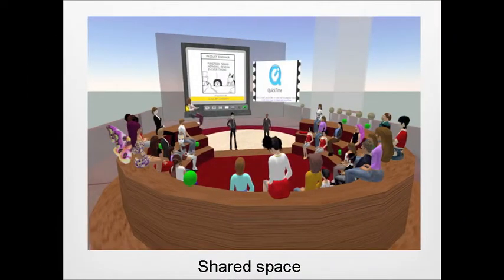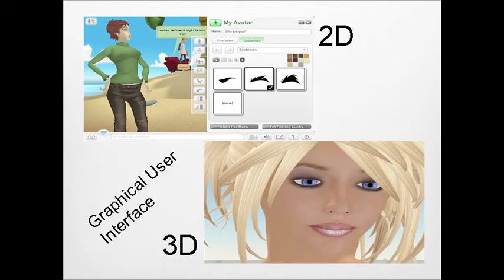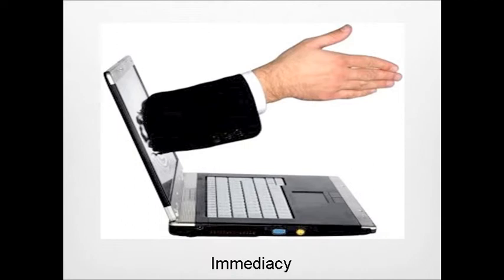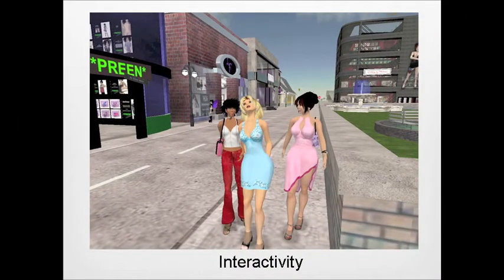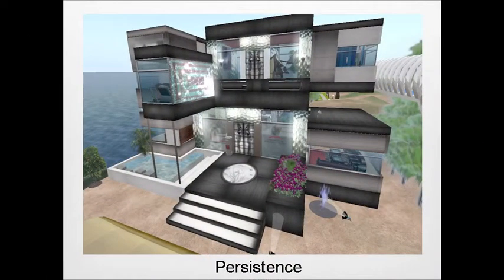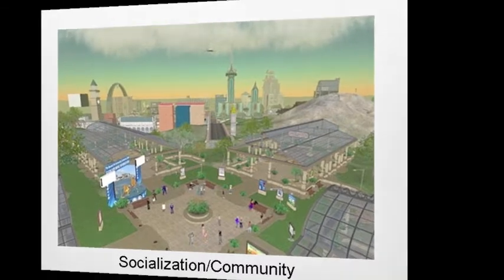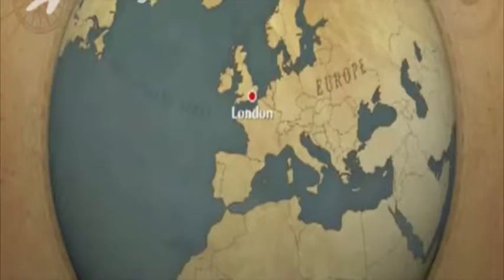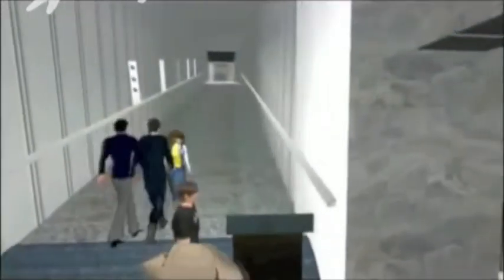Virtual Worlds and Education